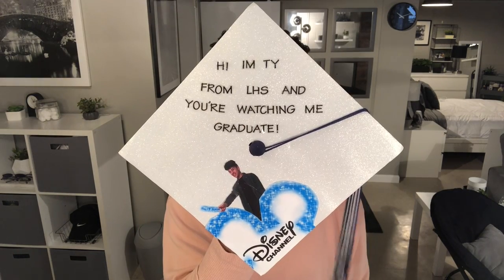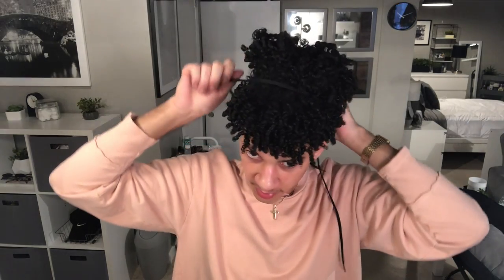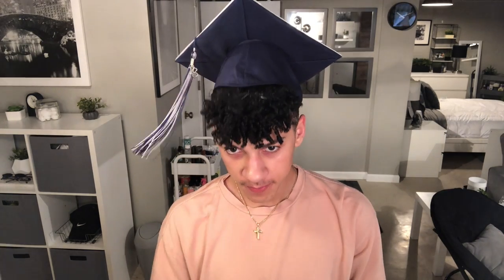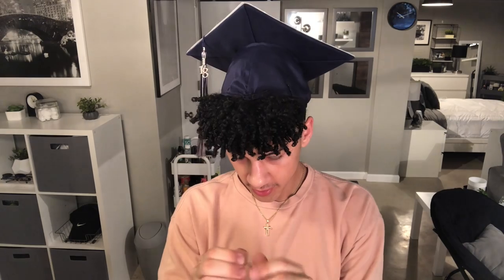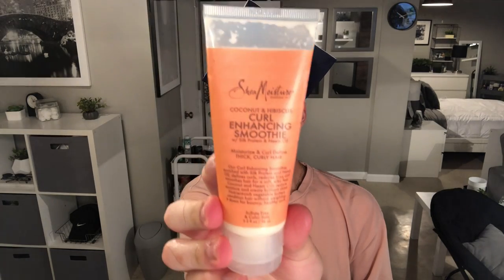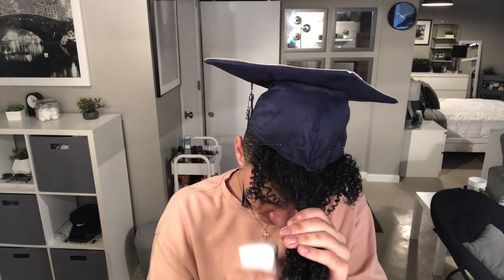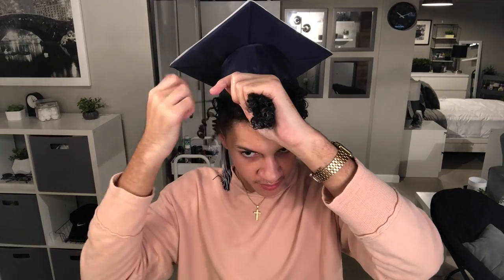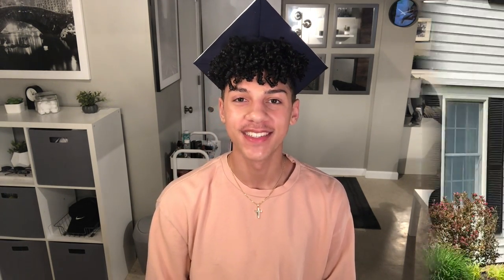How To Wear A Grad Cap For Short/Medium Curly hair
Hey guys, I made this video because last year I couldn’t find a tutorial on how to wear my grad cap having curly hair because all of the tutorials were mostly people with long hair and could pull off using the head band method, so I had to think of my own, I hope this helps you too!.

Instagram.com/mixed.kidd